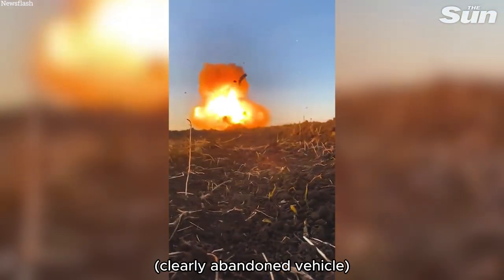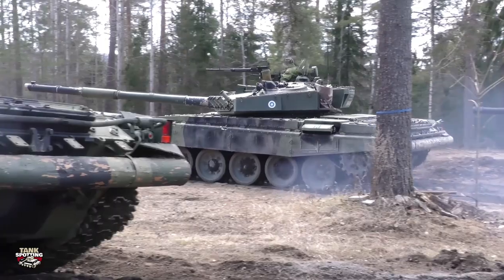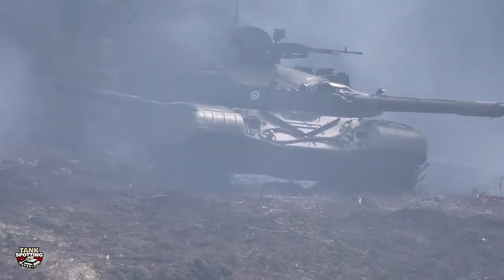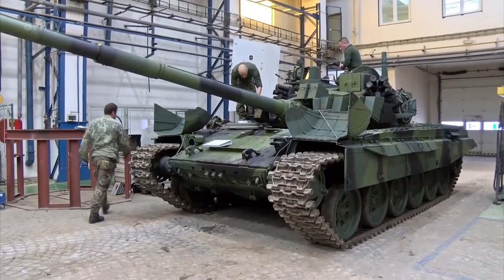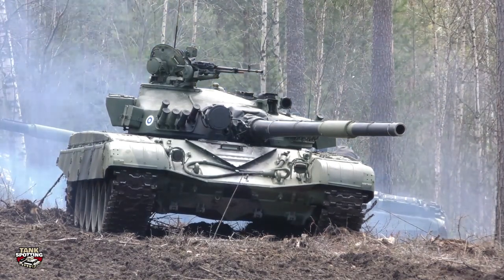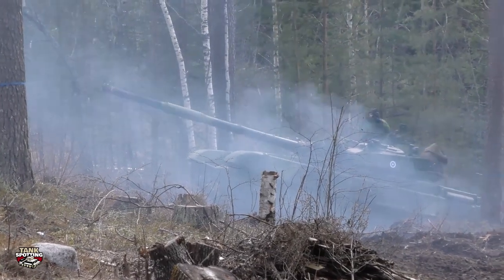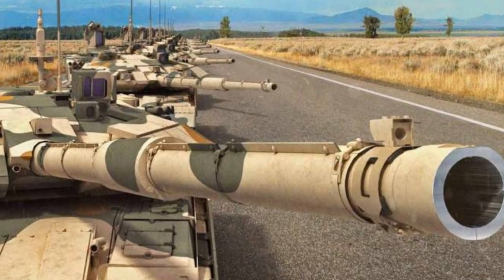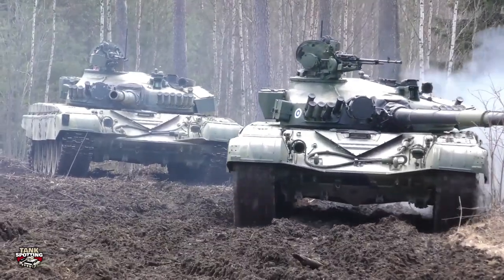Why the T-72 is so solid (Best Tank?)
The T-72 is very interesting and fascinating. This vehicle from the Soviet Union is still being used today in various versions.That's why it's worth to make a longer video about it.
(I planned on doing like 10 minutes and it turned out to be 5 lmao.)

Special thanks to @HoutosGaming  for helping me.

(And thanks to my brother.)

*The gun is not 125mm thick it’s the diameter of it!*

00:00 Intro
00:17 Design & Development
01:13 Production & versions
02:56 Conflicts where it was used
03:48 Characteristics
4:59 Conclusion
5:10 Outro

Sauces:

- Wikipedia (ik)
- various Tank Museum sites and channels
- for the pictures and video there's too many